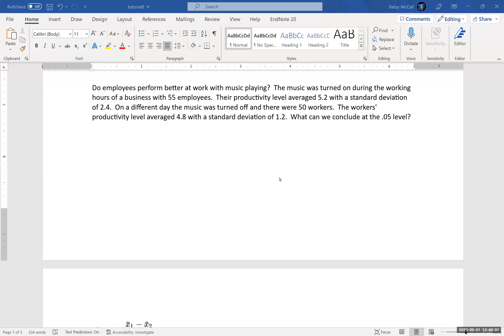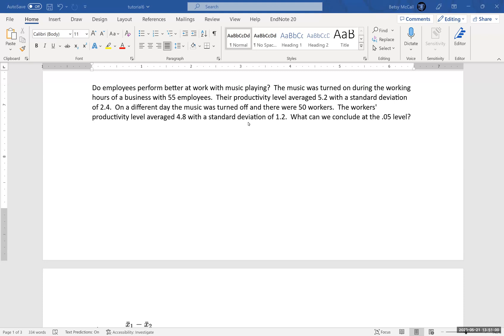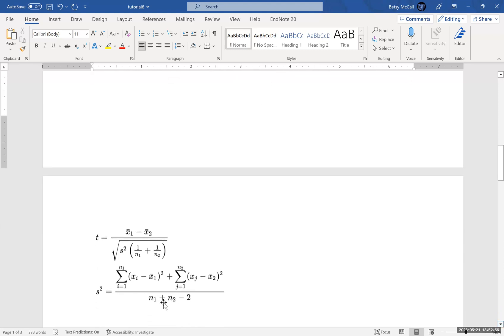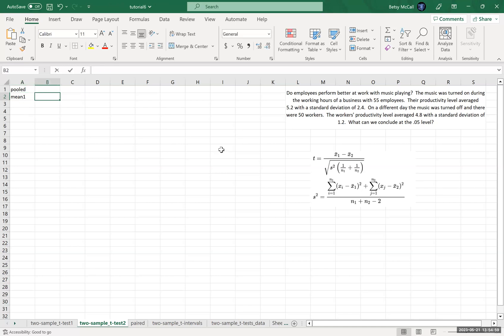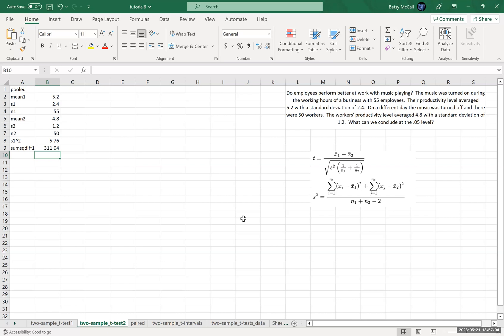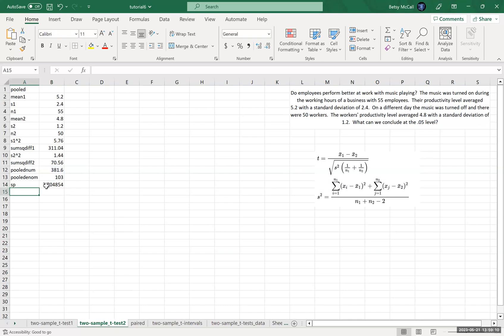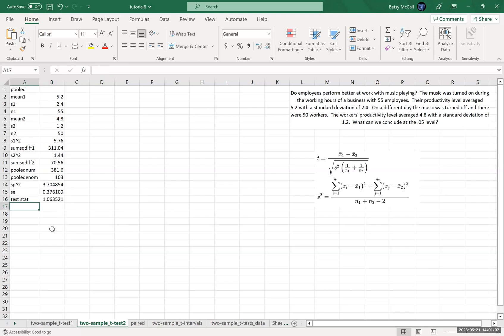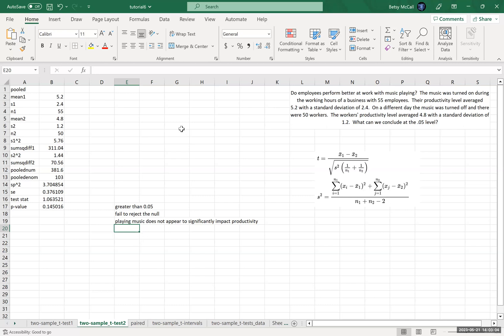Conducting Two-Sample Pooled T-Test in Excel from Summary Statistics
In this video, we work an example of conducting a two-sample t-test with assumed equal variances (pooled) in Excel using summary statistics.